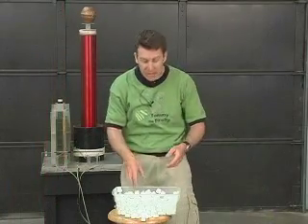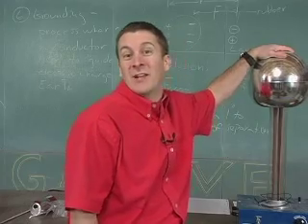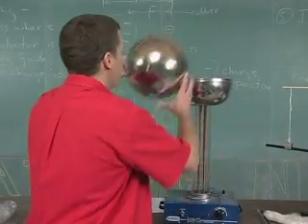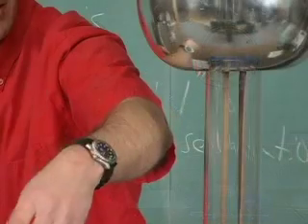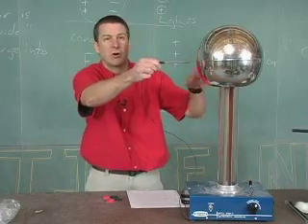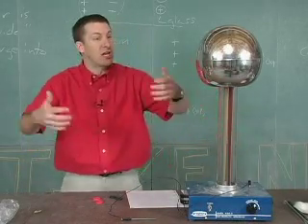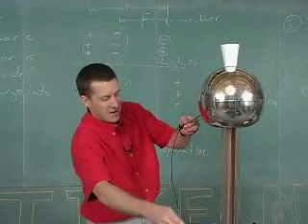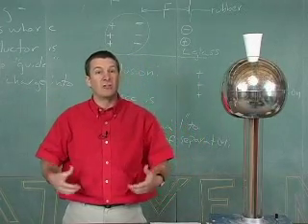Lesson 27 Sample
Excerpt from Classroom 121 High School Physics Lesson 27 Electricity and Magnetism: Electric Forces and Fields: Electrostatics and Coulomb's Law